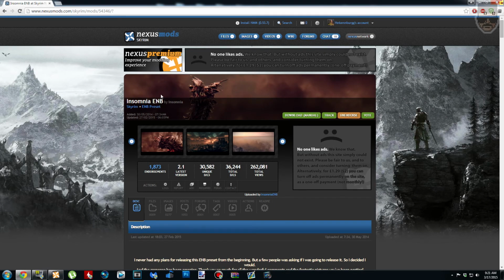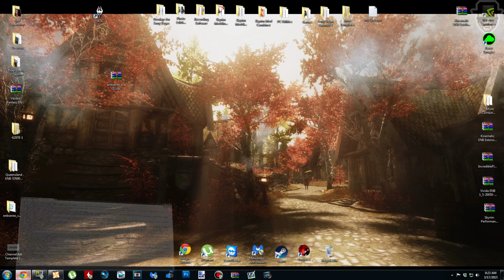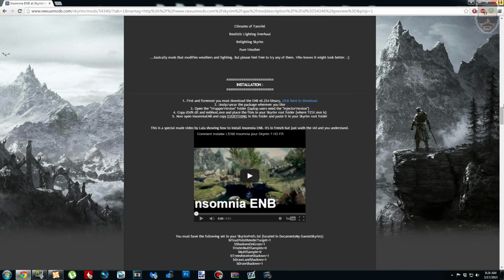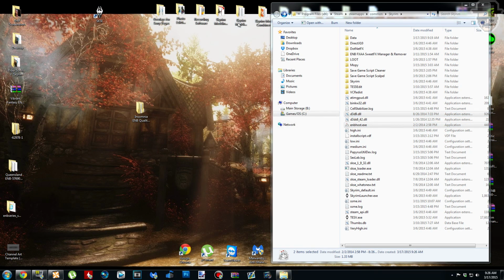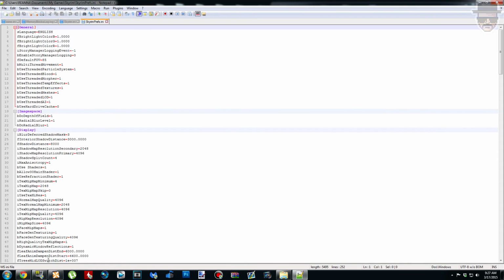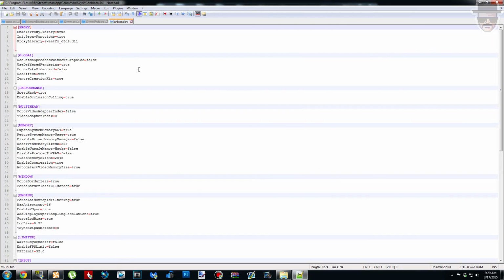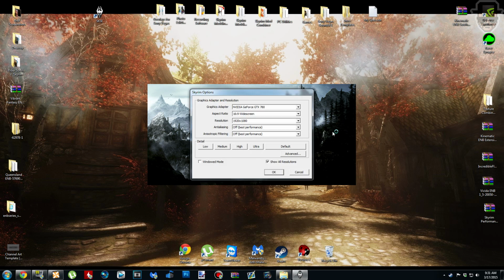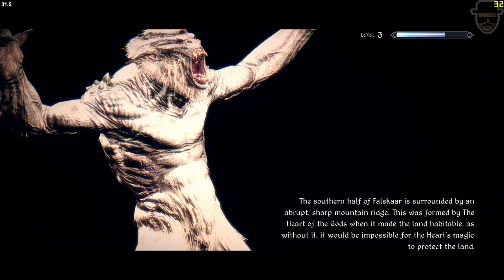Skyrim - How to Install Insomnia ENB (Detailed)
* IF YOU EXPECT A RESPONSE FROM ME, MAKE SURE YOU ENABLE YOUR REPLY BUTTON PLEASE...

_roldyyy

►FOR THE ENBLOCAL.INI VIDEOMEMORYSIZEMB◄
1GB VRAM = 1024
2GB VRAM = 2048
3GB VRAM = 3072
4GB VRAM = 4096

128, 256, 512, 768, AND SO ON. START OUT AT 512 AND CHANGE IT IF YOU EXPERIENCE ALOT OF STUTTERING IN GAME!

►As of 5/5/15, I now fully support and cover Mod Organizer installation processes for ENB's as well as Nexus Mod Manager! Both processes are pretty much identical other than a few tiny differences and different locations for the .ini settings. So because both processes are almost the same, both installations will be in the same video. I will clearly specify before each step which mod manager does what so that nobody gets confused!

►If there's an ENB that you would like me to make an installation tutorial on, send me a message or leave me a comment down below and I will get back to you as soon as I can! I also take requests for my other Skyrim videos, so you're more than welcome to request an ENB, a mod, an armor, or a player home for me to showcase. I recently started a new Skyrim Mod Comparison series called Skyrim Differentials and also will gladly take requests for that too! For more details on my other Skyrim videos, check out the descriptions in the playlists I have made for them!

►Most importantly, I hope that this video was helpful and easy to understand to anyone that needed help! Skyrim modding can be really intimidating and confusing at first so that's why I started making these ENB installation tutorials. Afterall, it's up to us to keep the Skyrim modding community going strong and if you ask me, we're doing a damn good job at it!

►Lastly, if you're interested in my PC specs or are interested in learning a little more about me as a person, you're more than welcome to check out the "About Me" section of my channel! A big thank you to everyone that has subscribed to my channel, liked my videos, and left me really inspiring comments on my videos - you guys are the ones that keep me going and I can't thank everyone enough for all of the support I've been getting since I started making videos!